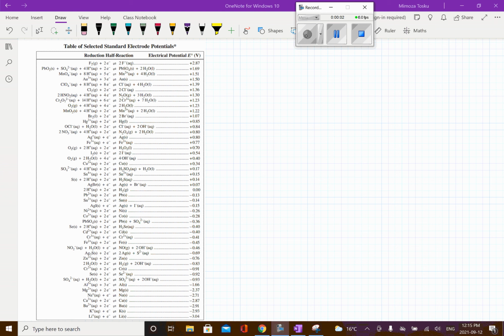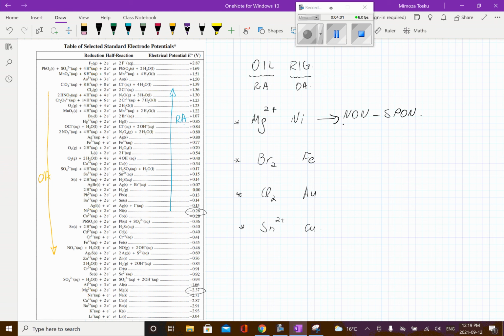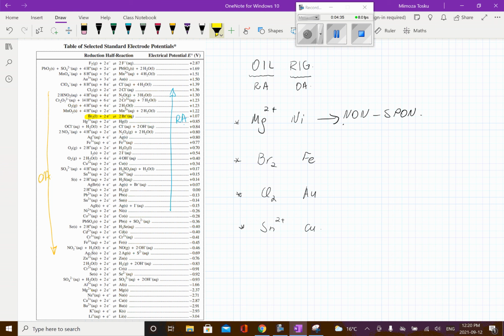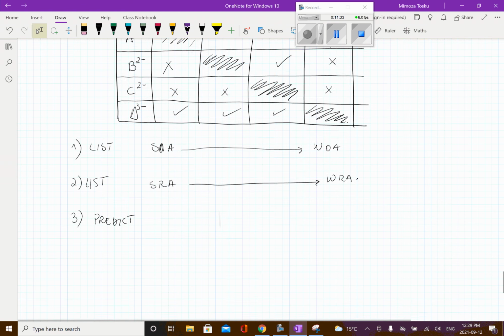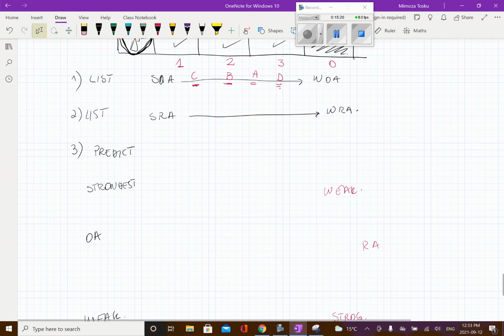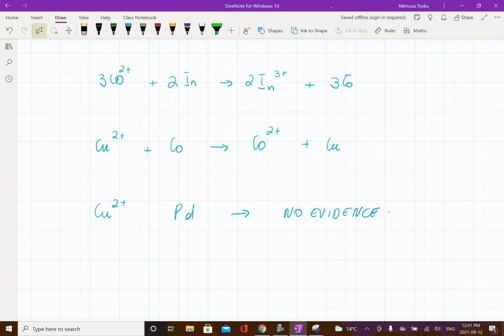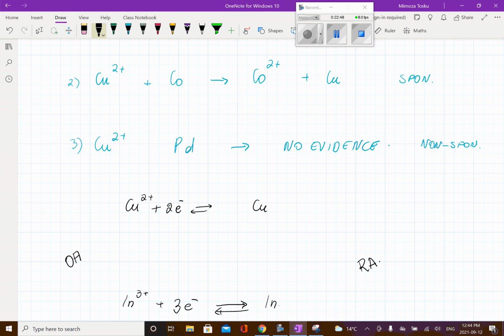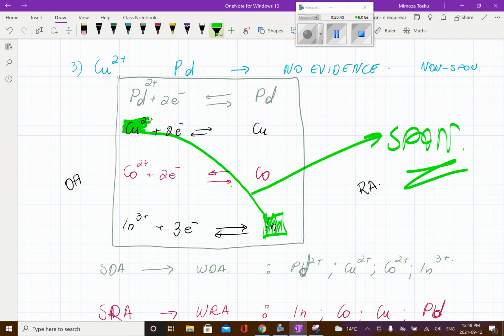Electrochemistry Day 2 Part 1 3 Predicting Redox reactions